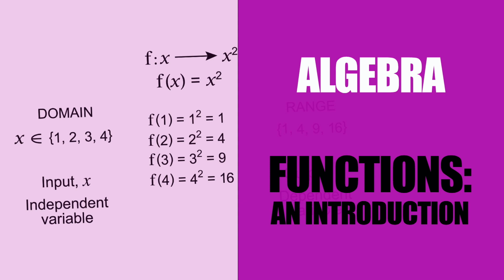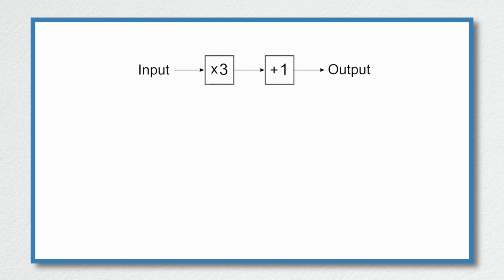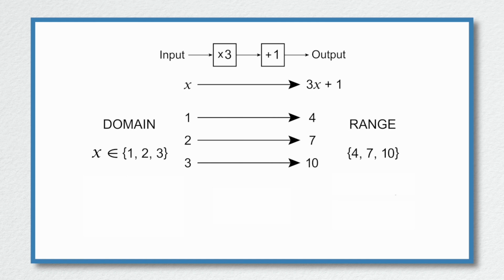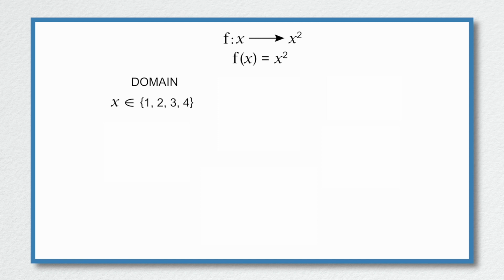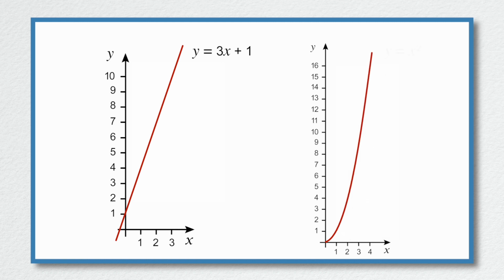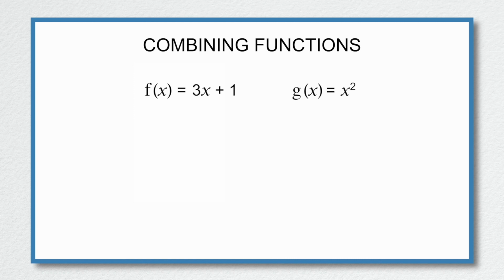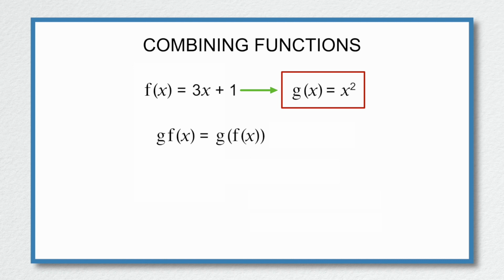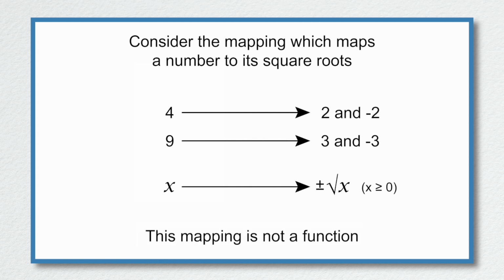ALGEBRA: An introduction to functions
This is a brief introduction to functions, introducing you to some of the language and symbols used.

Most students are introduced to functions through function machines, the idea being that you input a value into the machine to output a value.

And this defines what a function is. “A single value maps to a single value”. So one input produces one output.

This definition also introduces the idea of mappings, where the input is mapped to the output.

This video briefly looks at the language that defines the input and out. It also looks at graphing functions.

It is important to note that this is not a comprehensive look at functions but what is meant by a function. I sometimes believe that when function machines are introduced, what defines them is lost.

So REMEMBER, that for a function, One input / One output.

I hope you find the video a helpful route into functions.